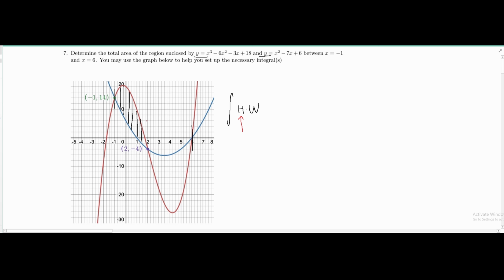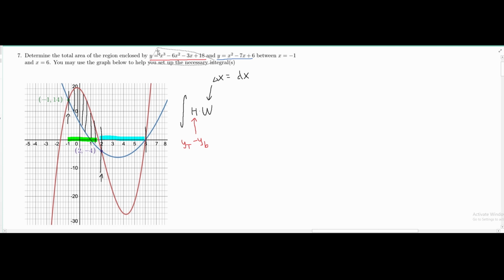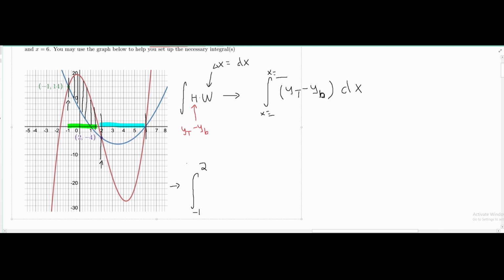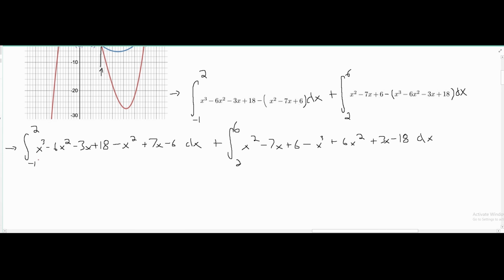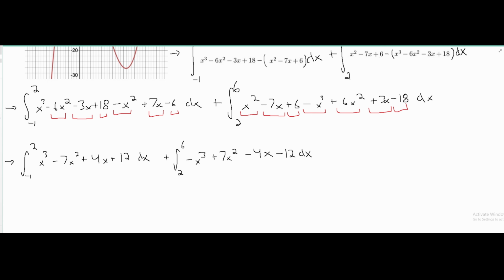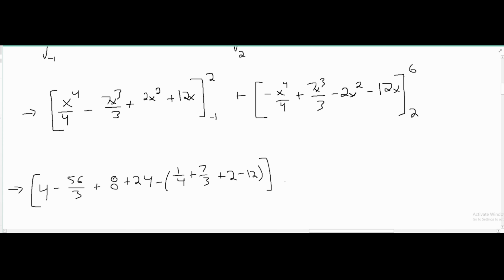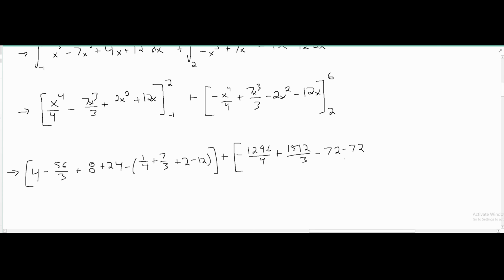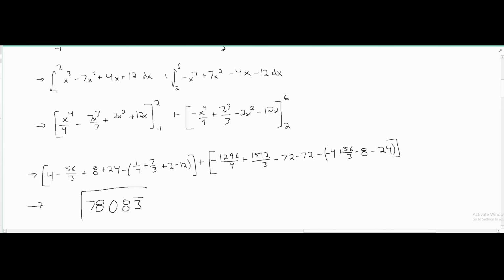Calculus 2 | Determine the total area of a region enclosed by two functions